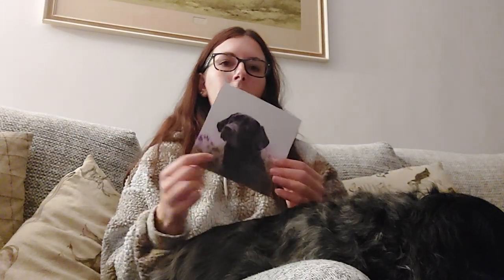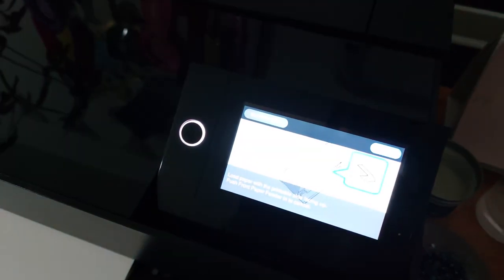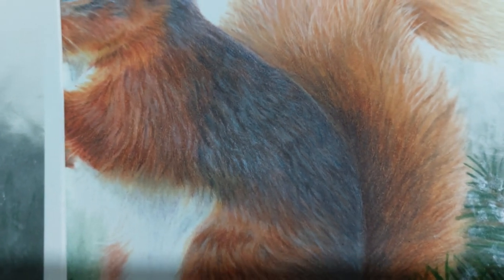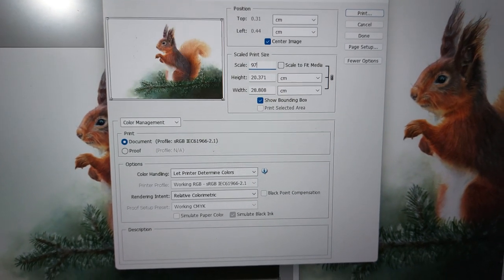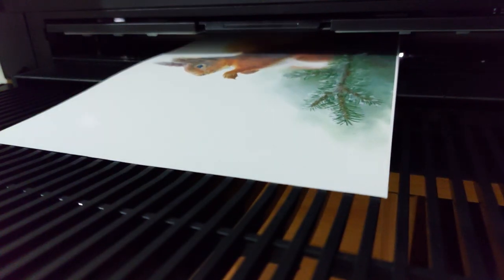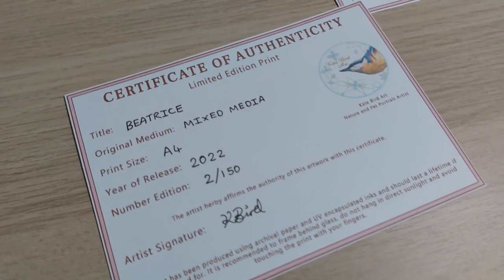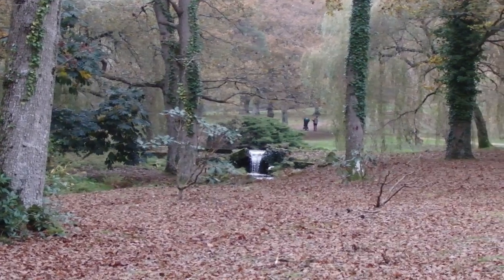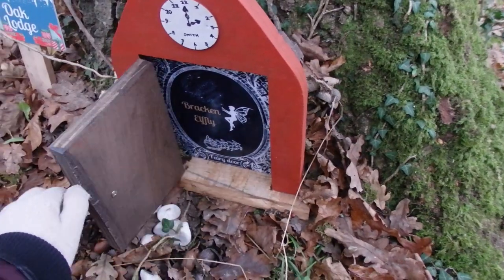ARTIST VLOG | Red Squirrel Prints, New Greeting Cards and Christmas Fairs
Day in the Life of An Artist. Join me in the studio as I make new limited edition prints of my red squirrel drawing; reveal my new greeting cards; and attend Christmas fairs, both as a seller and a customer.